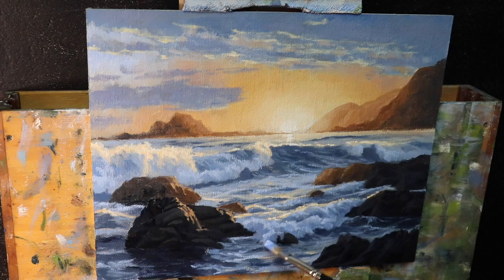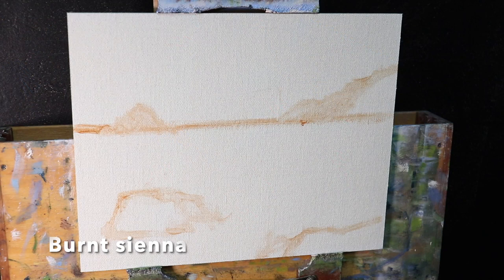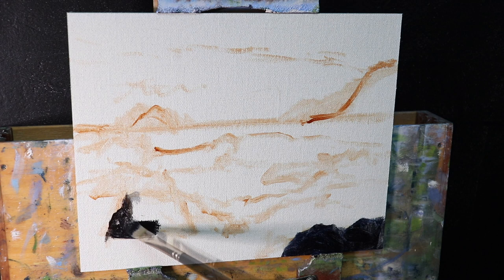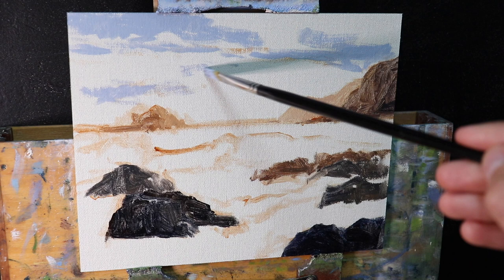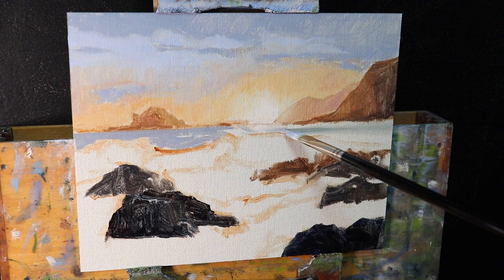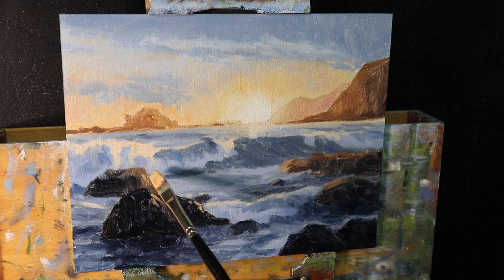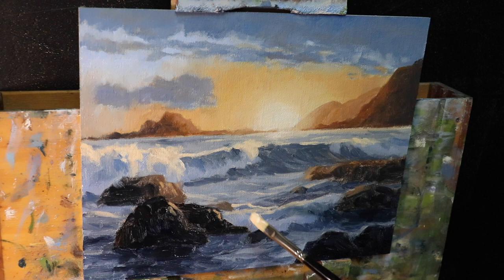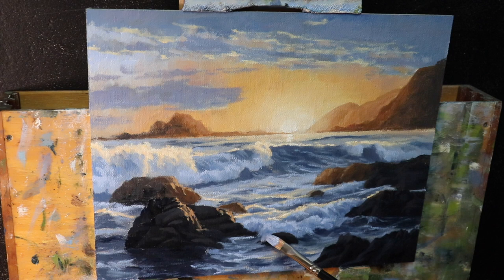How to Paint a SUNSET SEASCAPE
In this video I will show you how to paint a sunset seascape in a small painting inspired by the coast of Wellington, New Zealand.

I have been painting a few small art works lately as part of my design process. I use these small paintings as colour studies for larger art works.

102-Pages